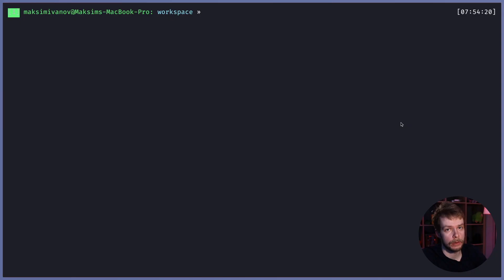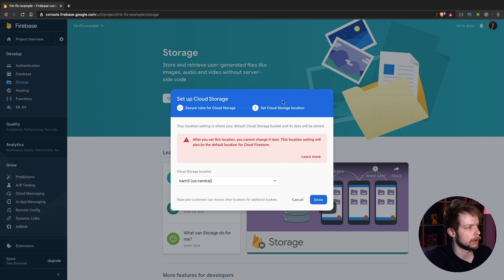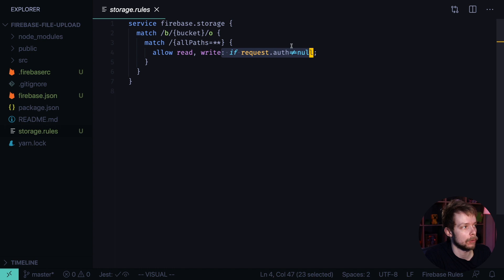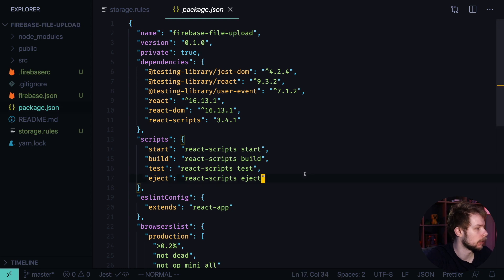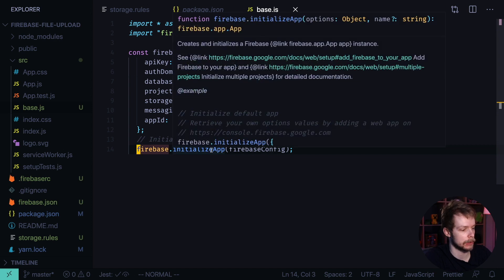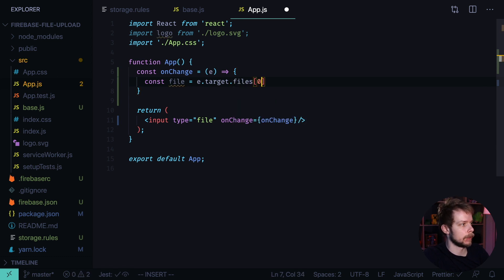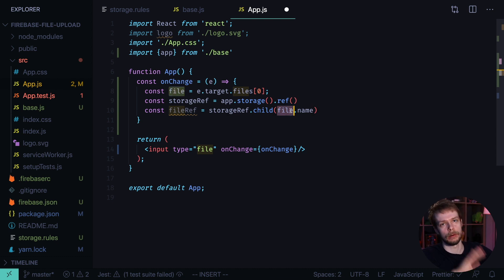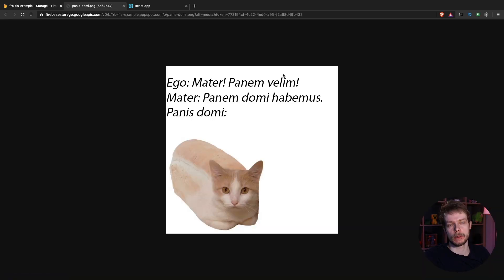How To Upload Files To Firebase in React Application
We'll build a ReactJS application that will upload files to firebase storage.